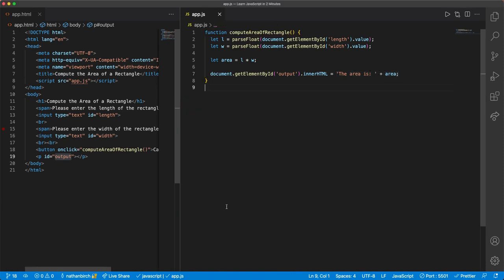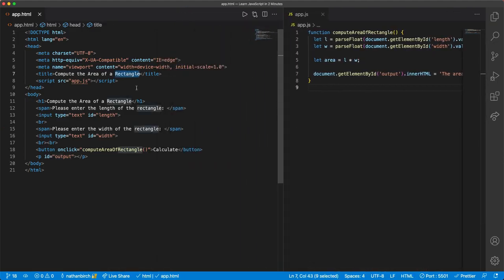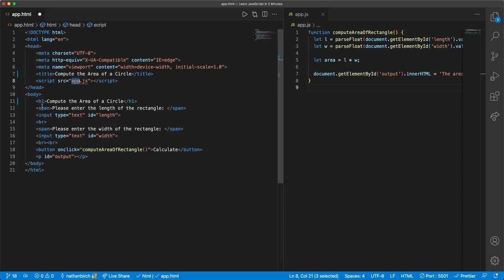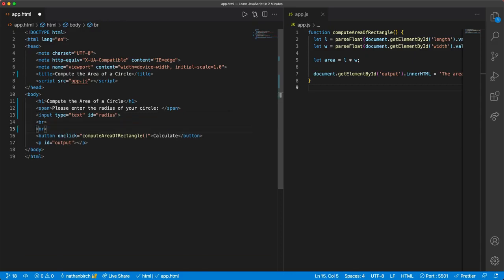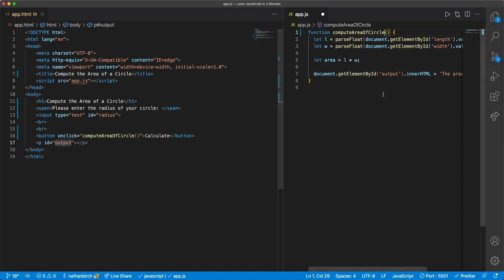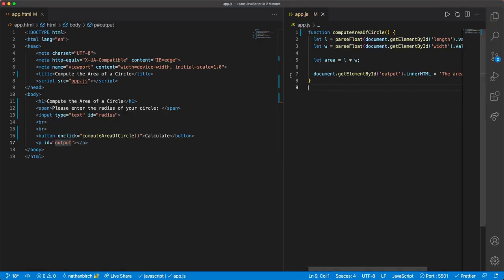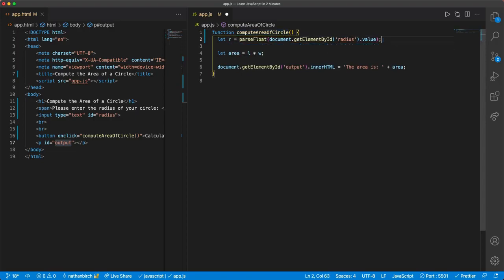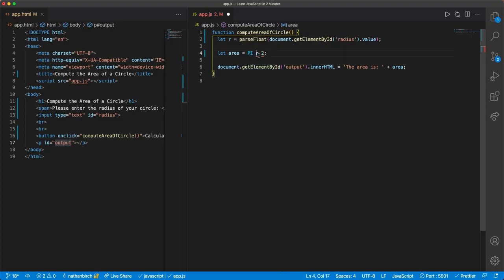19 Area of Circle Program HTML & JavaScript